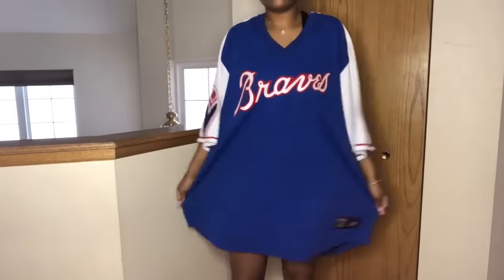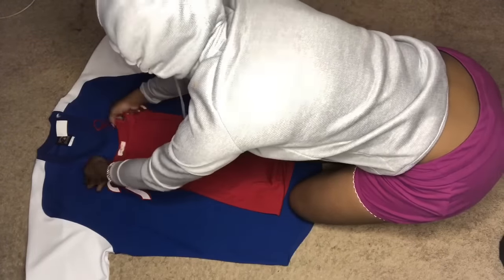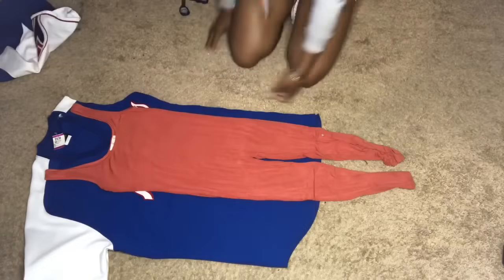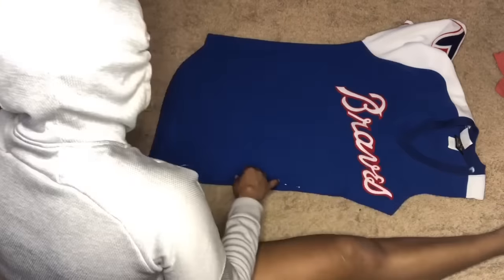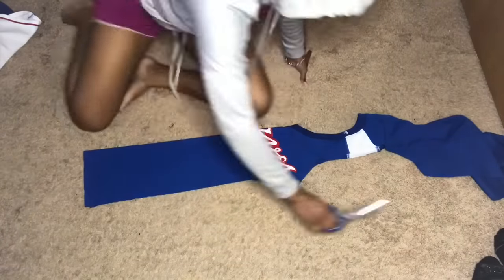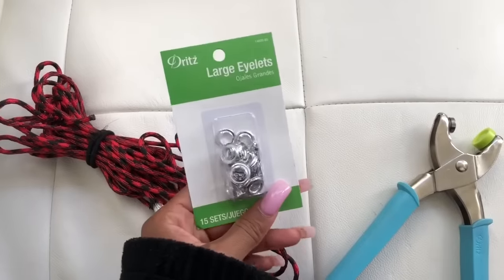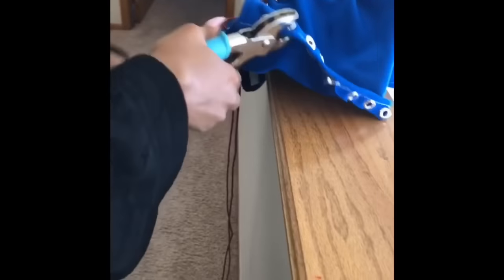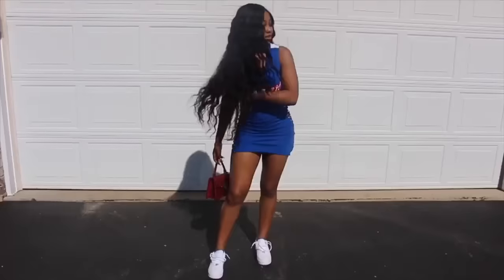$3 THRIFTED OVERSIZED JERSEY TO FITTED DRESS | CLOTHING HACKS | THRIFT FLIP VIDEO